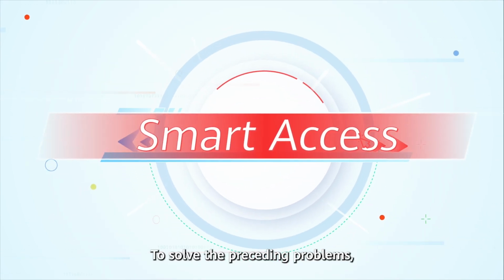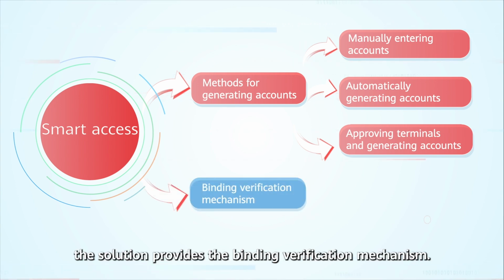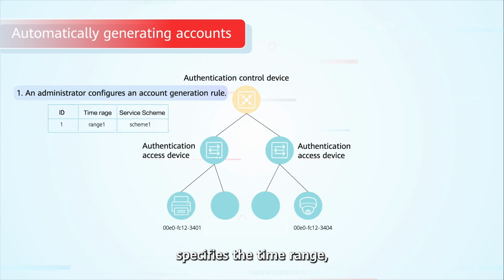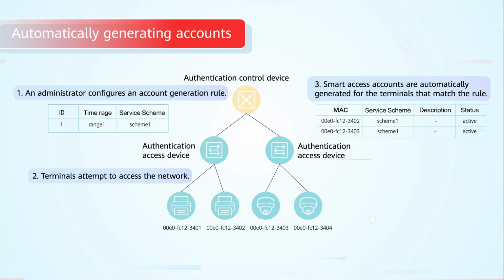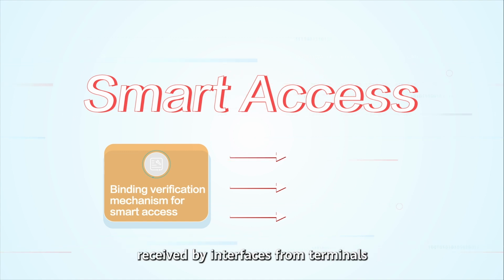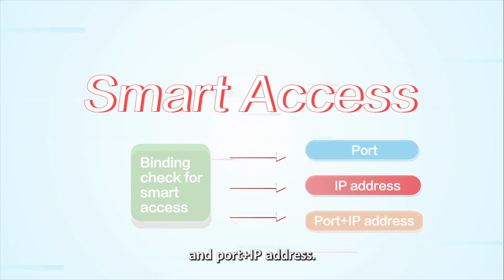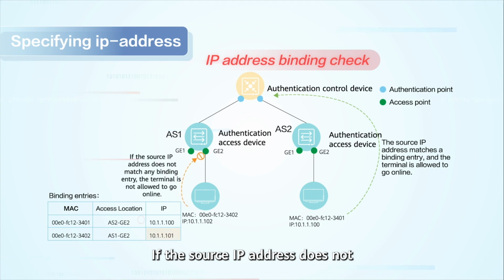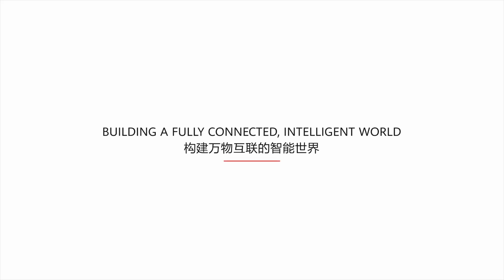What Is Smart Access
IoT terminal access: Say goodbye to tedious manual configuration! Huawei smart access offers three easy ways to generate accounts with multi-dimensional binding verification. Your all-in-one solution for fast, secure IoT terminal access.